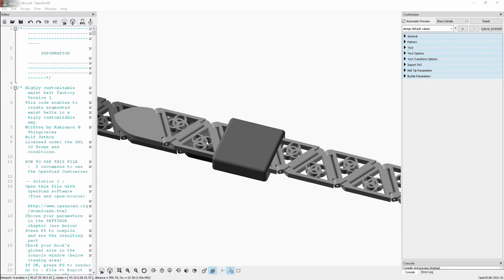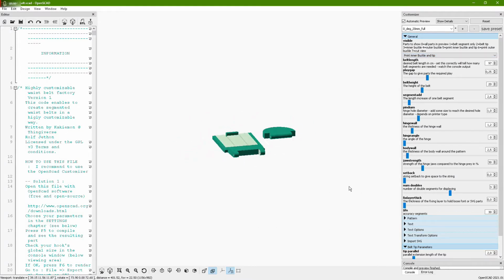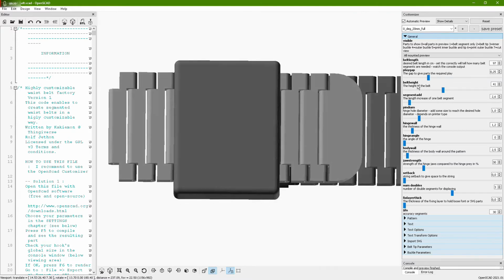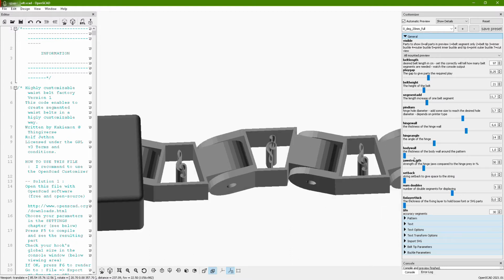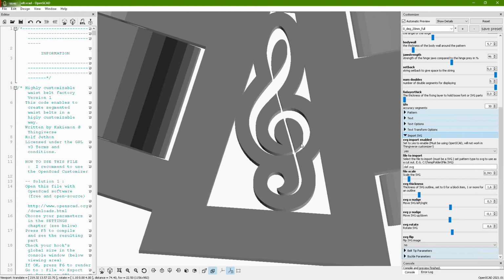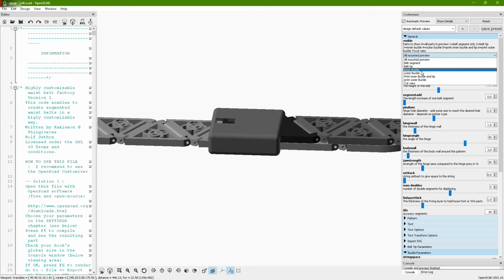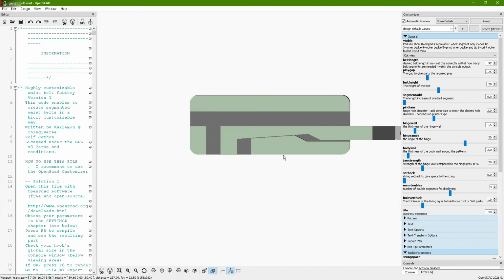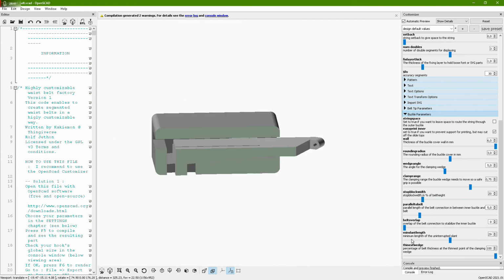OpenScad Belt Designer Parameters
Here I explain the different parameters you may modify in the OpenScad customizer to design your own individual belt.